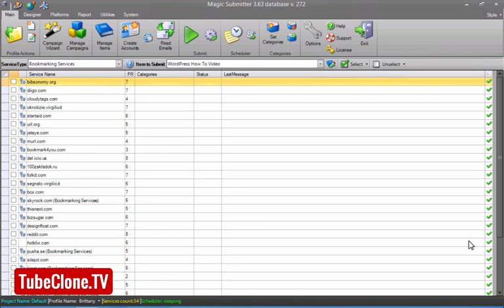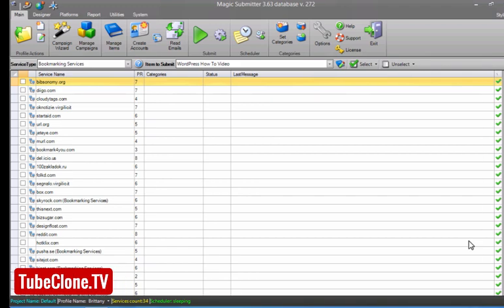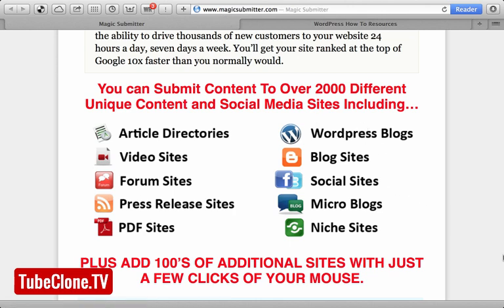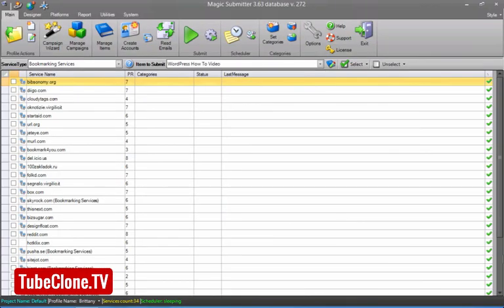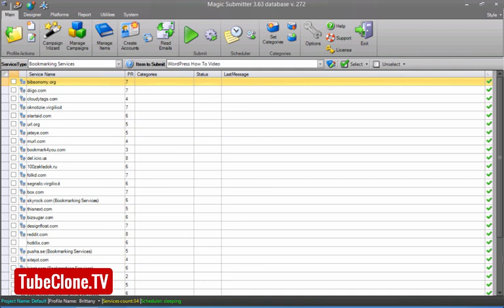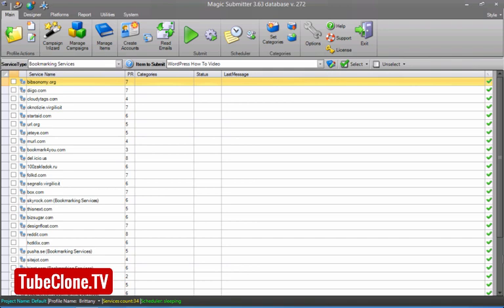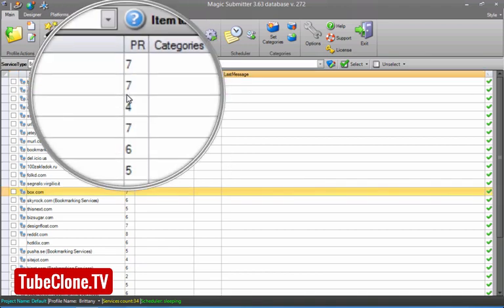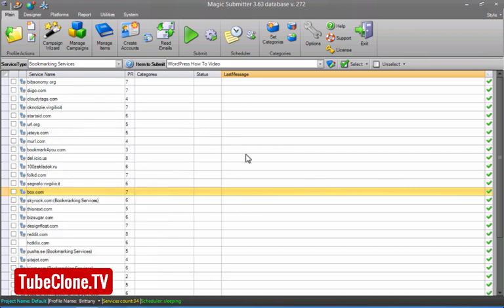WPVIDEO Magic Submitter SEO "BIN" BONUS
In this video, I briefly discuss the MagicSubmitter SEO templates that are included in the sale of WPVIDEO.TV. For more information about Magic Submitter,